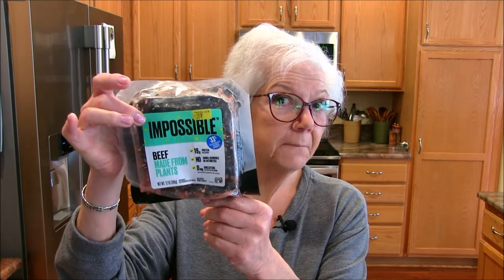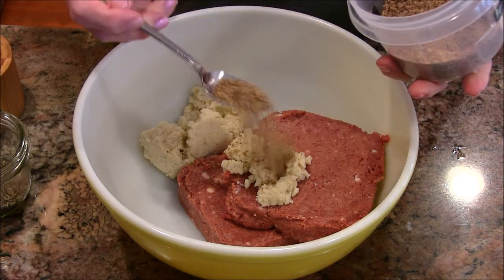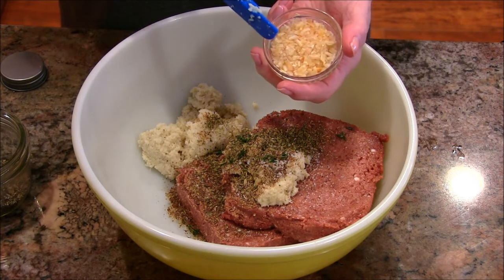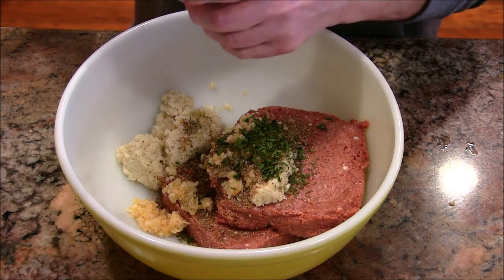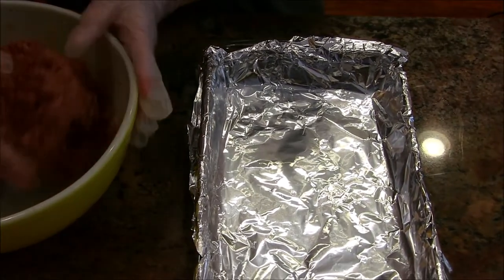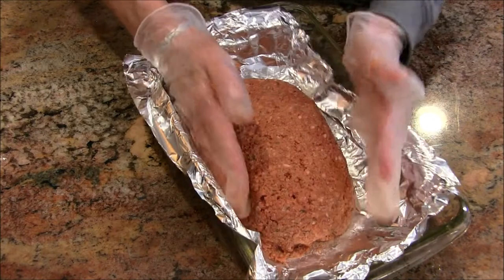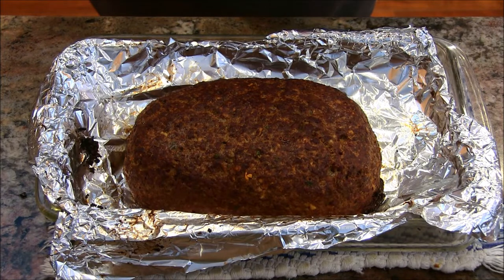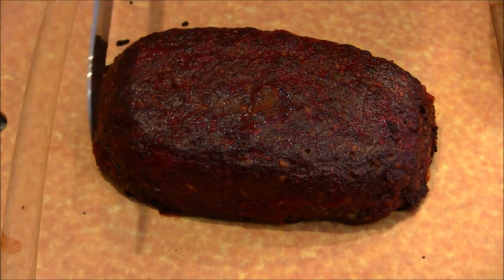Jill's Impossible Burger Meatloaf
In today's video, Jill experiments with Impossible Burger and makes a meatloaf.  Recipe is listed below:

JILL’S IMPOSSIBLE MEATLOAF
1/2 cup Panko Style breadcrumb
1/2 cup unsweetened, plain milk
2 packages (12 oz each) Impossible Burger
3 tablespoons catsup
2-3 tablespoon Worcestershire sauce
1 tablespoon fresh dried parsley flakes
1 large garlic clove (I use “squeeze” garlic)
1 ½ teaspoons dried Italian herb mix
1 teaspoon flax meal
½ teaspoon fresh thyme
2 tablespoons dehydrated onion flakes (reconstituted in water)
1/4 teaspoon salt
1/8 teaspoon black pepper

Line a bake pan with either aluminum foil or with parchment paper.   Set aside.
In a small bowl mix together bread crumbs and milk.  Set aside.

In a large mixing bowl combine the Impossible burger and the rest of the ingredients, including the bread crumbs and milk.  Mix everything together really well.  I get in there with my hands – I think it mixes much better that way.

Shape the mix into a nice loaf size – with about 3” in height.  Bake uncovered for 45 minutes.
If you’ll be using a glaze, or catsup as I did, remove the meat loaf from the oven and apply the glaze.  Reduce the oven temperature to 350 degrees.  Bake for about another 10 minutes.

IMPORTANT:  Be sure to check the internal temperature of the loaf – it should be at least 160 degrees.

Remove from oven.  Let stand about 10 minutes before cutting.

Freezes really well.  Or can be stored in the fridge for 4 days.

HELPFUL COOKING & BAKING GEAR:
Measuring Cups/Spoons
Magnet Measuring Spoons Set
Cooling Rack
My FAV Tovolo Scooper/Spreader
Wilton Muffin Pan
Wilton Mini-Muffin Pans
OXO Silicone Muffin Cups

FAVORITE ELECTRIC KITCHEN GEAR:
MY Kitchen-Aid 7 Quart Stand Mixer

LINENS I LOVE:
Michel Design Aprons (the BEST!)
Cotton Cross-Back Apron
Michel Design Double-Hand Oven Glove
Reusable Cotton Produce Bags